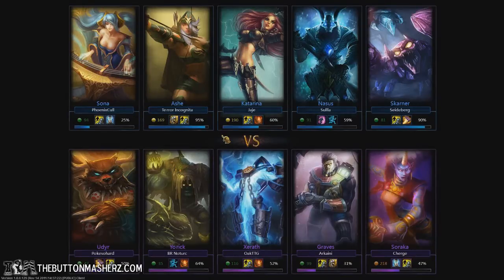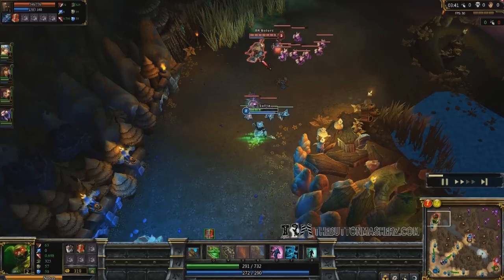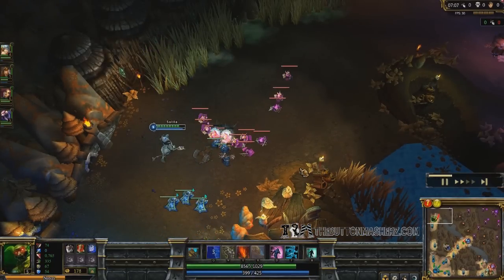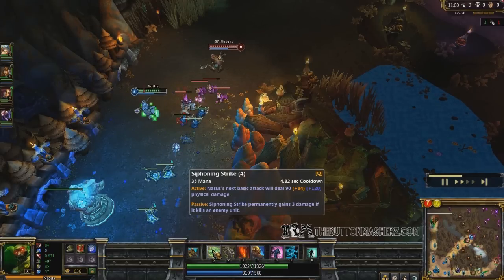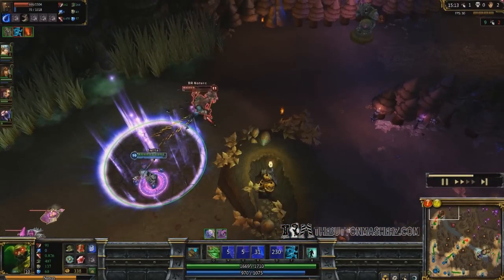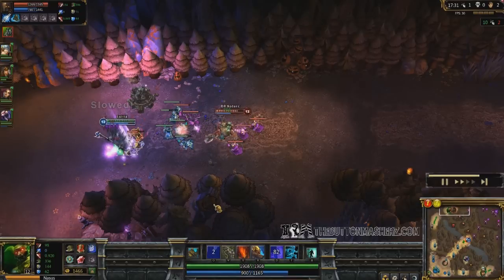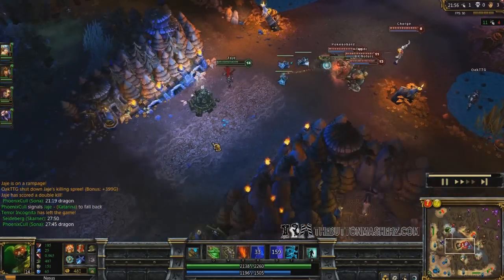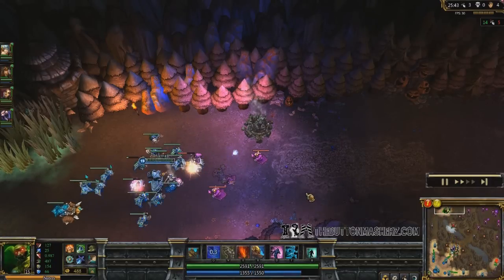League of Legends 145 - Counterpicking a Lane: Nasus vs Yorick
An example of counterpicking the enemy team's champion, with Nasus against Yorick.

Rather watch this game with live commentary?

Masteries were 9/21/0 as explained in the video.

Runes were Armor Pen reds, Armor yellows, Magic Resist blues, and Health quints.